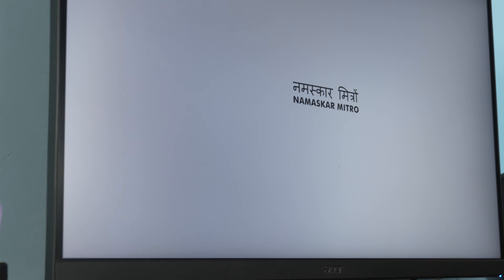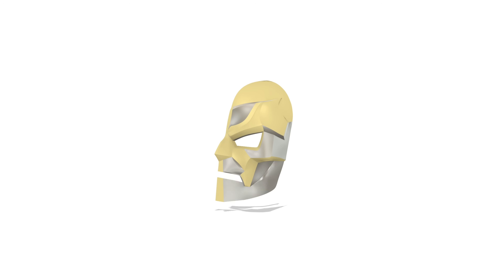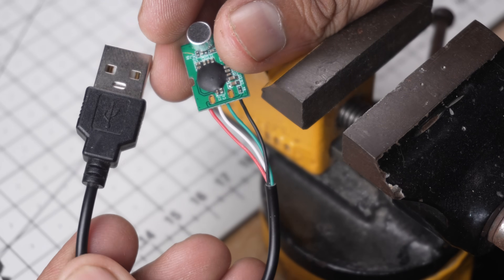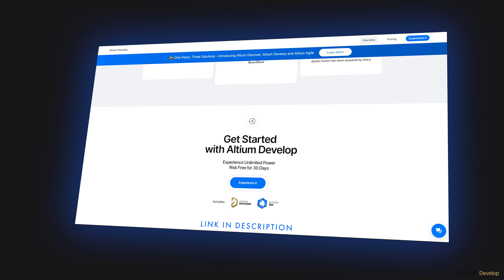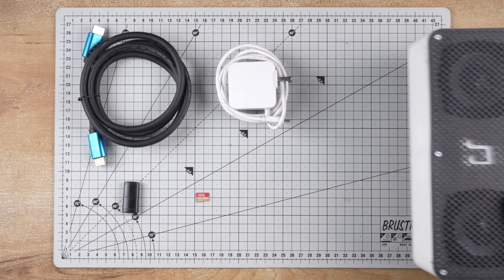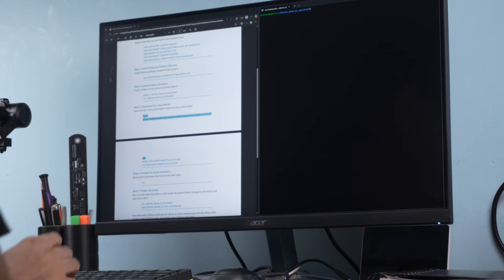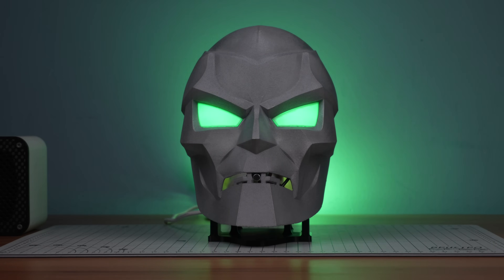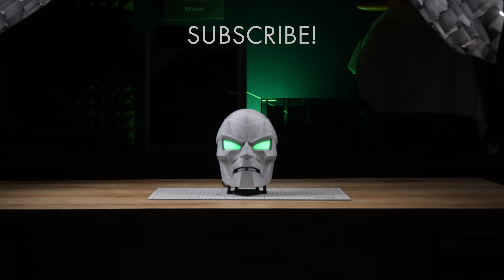I Built an Evil AI Assistant... Just for Fun!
नमस्कार मित्रों(Namaskar Mitro), A few months ago, I uploaded a review video on the D-Robotics RDK X5, and in that video, I
said — “I’ll be making a complete project using this board.”
Well, today’s that day! We’re finally building an AI Voice Assistant powered by the RDK X5.

⚙️Used Parts
1 x USB Mic
4 x Common Anode RGB LEDs
2 x 100K Ohm Resistors
2 x M5 Button Head Screw 20mm
4 x M2.5 Socket Head Screws 6mm
4 x M2 Socket Head Self-Taping Screw 10 mm
2 x M2 Socket Head Self-Taping Screw 4 mm

📁Project Files: Coming Soon